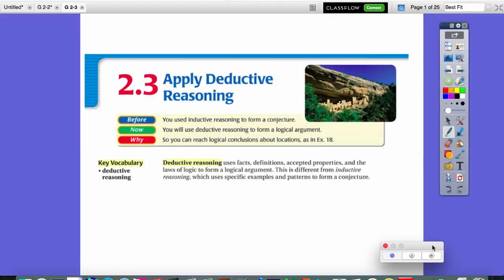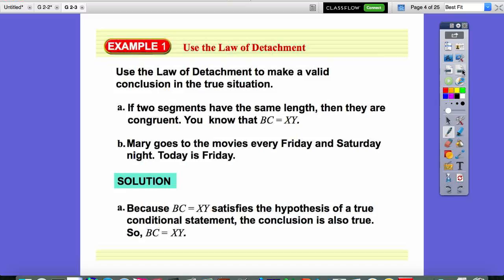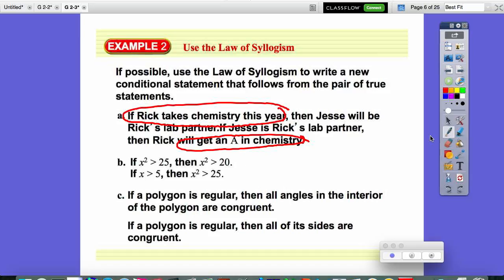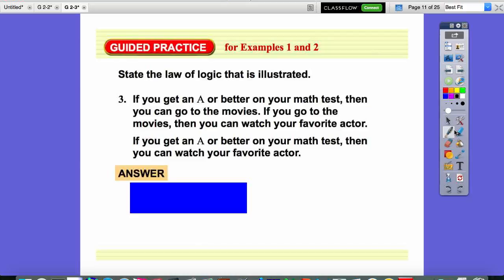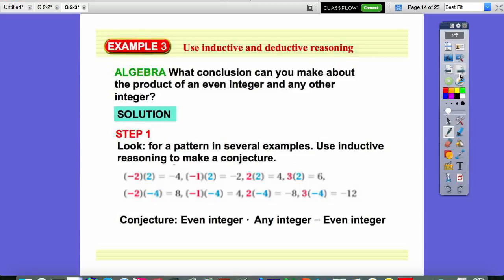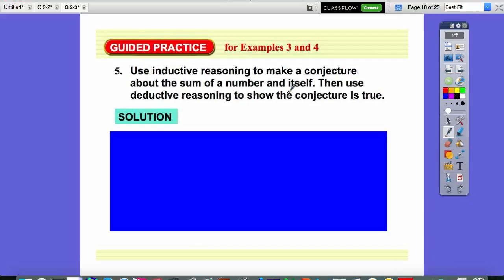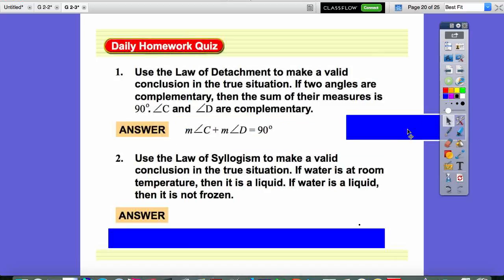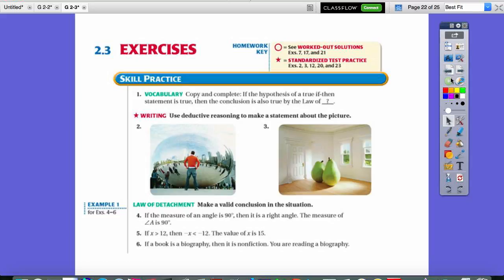Geometry Chapter 2 Lesson 3